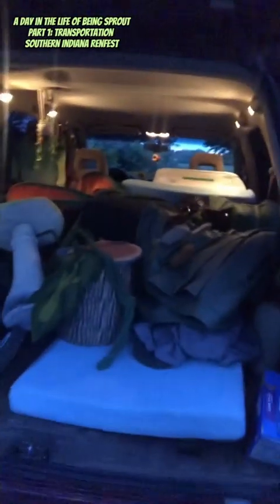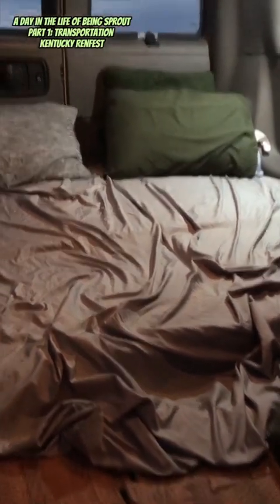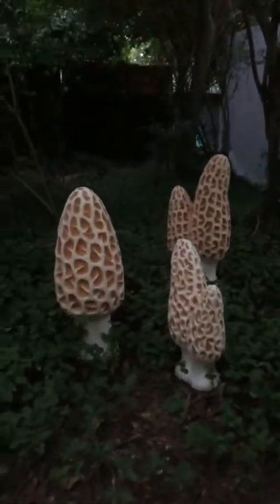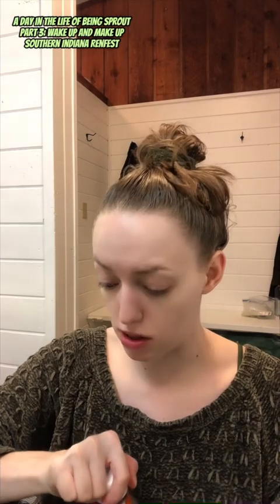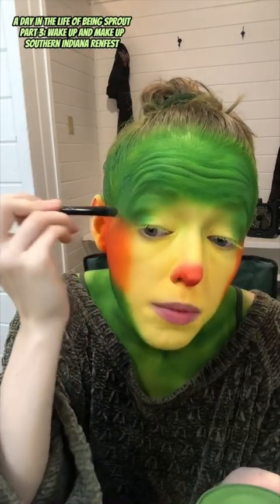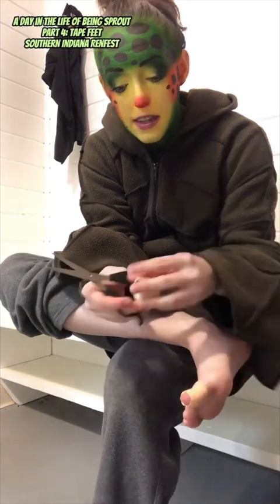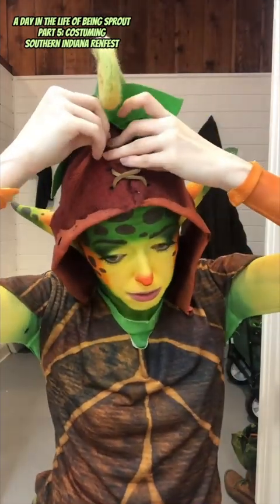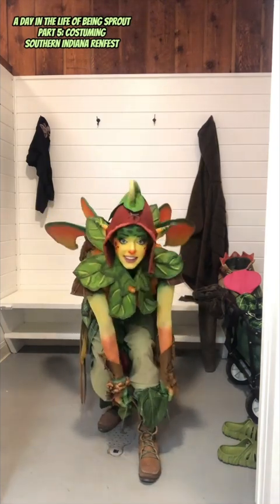Behind The Scenes | A Day In The Life Of Being Sprout / RenFaire Entertainer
In this video I will show you what a day or weekend behind the scenes of being Sprout and Renaissance Faire Entertainer looks like!

⋘✧𝔐𝔲𝔰𝔦𝔠✧⋙
"Resolution in Paradise" - Ori and the Will of the Wisps
"The Waters Cleansed" - Ori and the Blind Forest
"Wise Owl Forest Ambient Orchestral Remix" - ft Chromatic Apparatus & TerminatedWeasel
"In Wonderment of Winter" - Ori and the Will of the Wisps
"Dzenpo!" - Dark Crystal AOR
"Orchestral Suite (from Ori and the Blind Forest) - Laura Platt
"Riding the Wind' - Ori and the Blind Forest